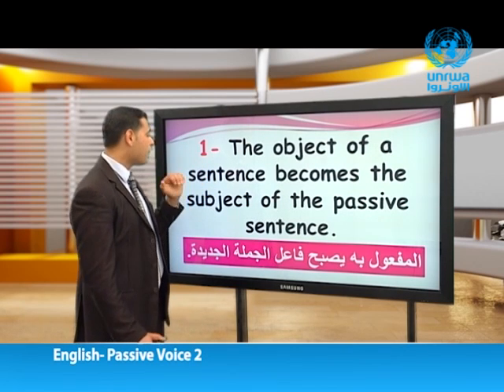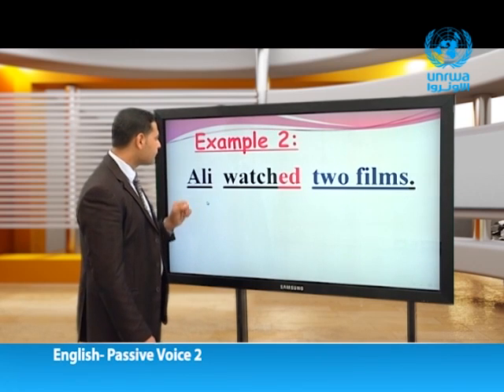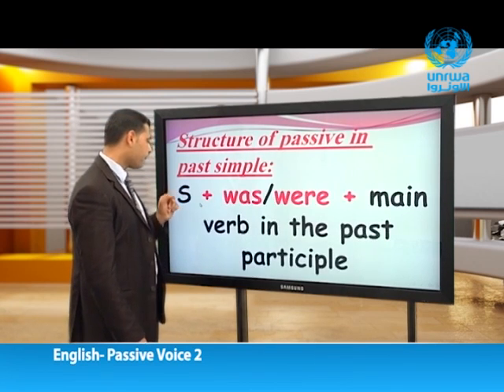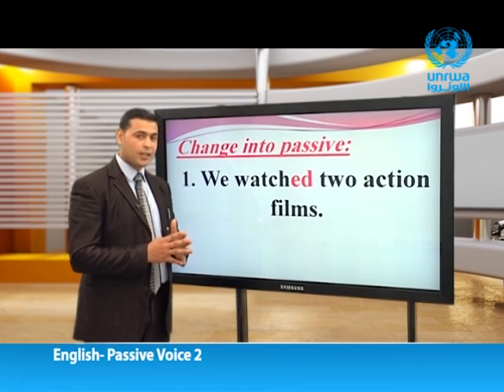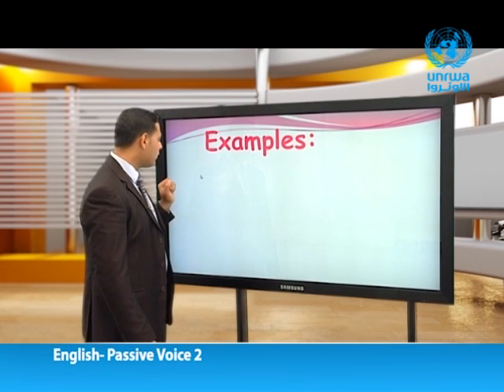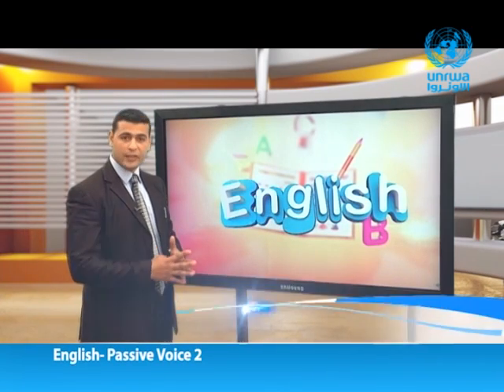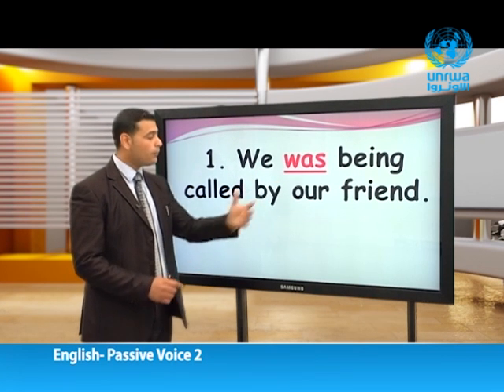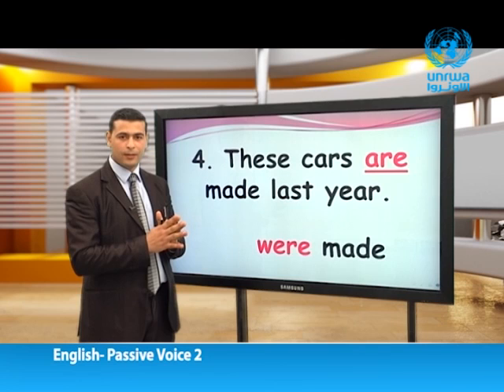English | Passive Voice (part 2)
We will Learn ● Passive Voice (part 2)

مشاهدة ممتعة